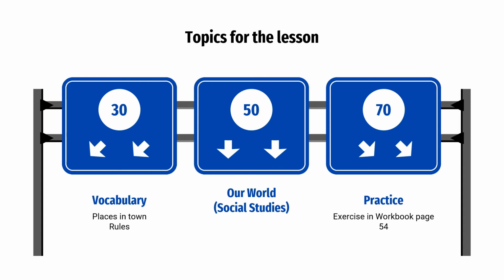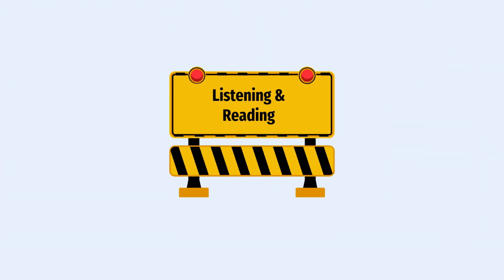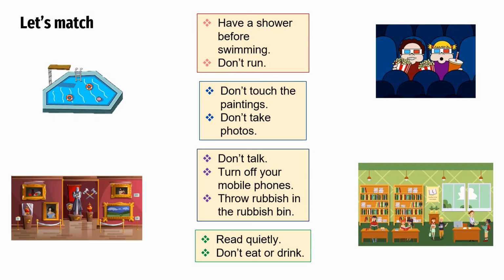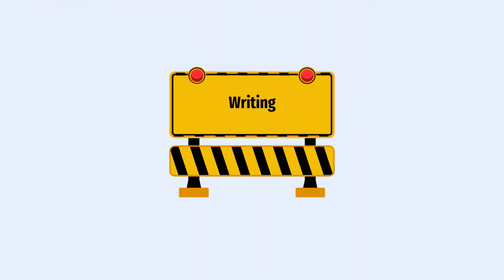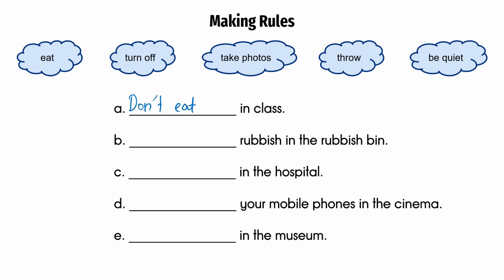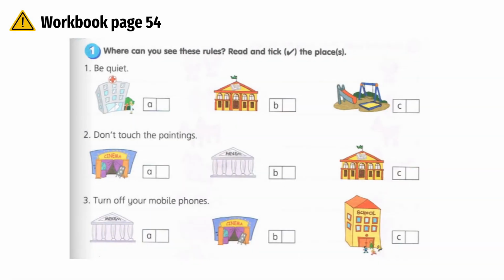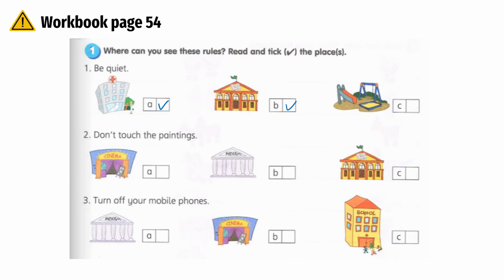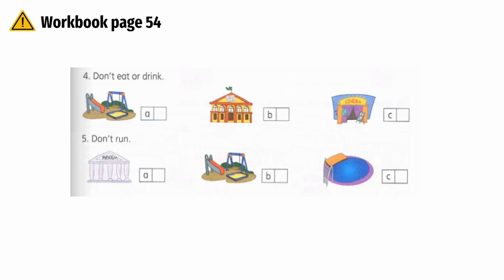English Year 3 || Get Smart Plus 3 || Module 7 | Lesson 3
The third lesson on Module 7: Out and About

Content taken from Get Smart Plus 3 Student's Book page 68-69 and Get Smart Plus 3 Workbook page 54.